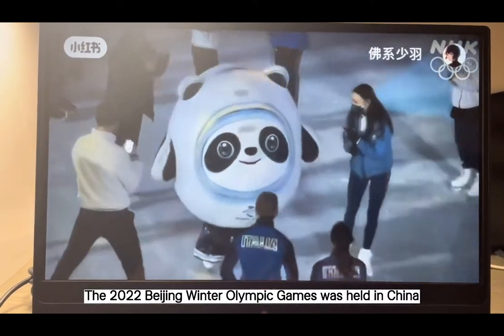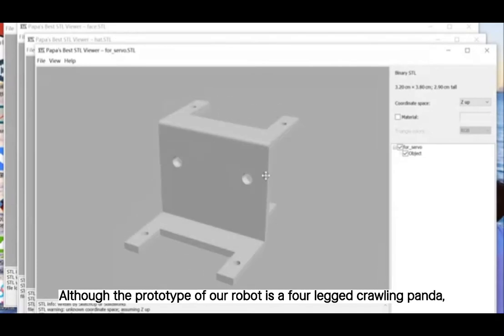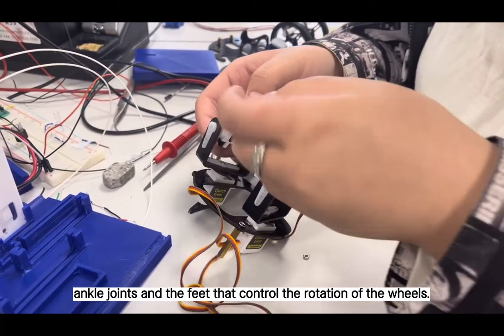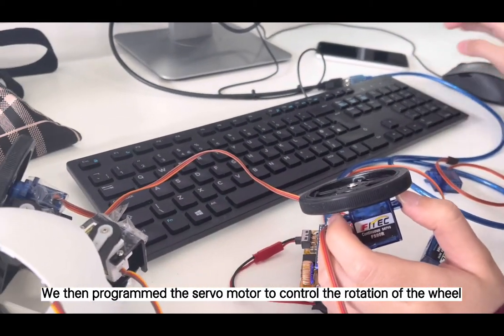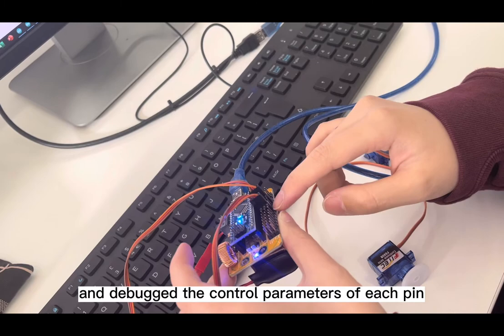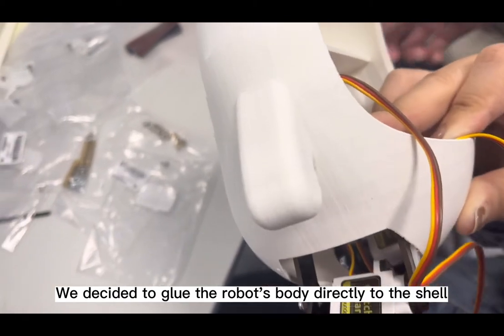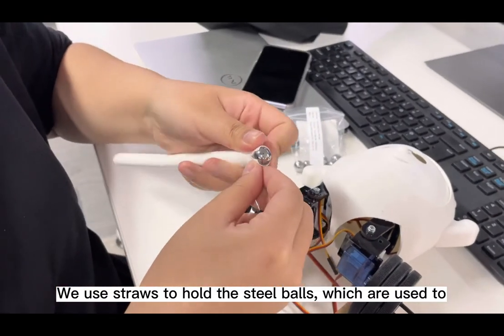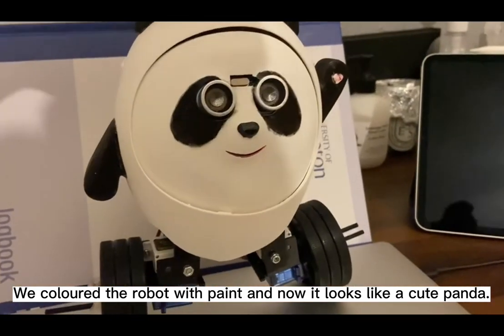University of Southampton ELEC 6212 TeamE